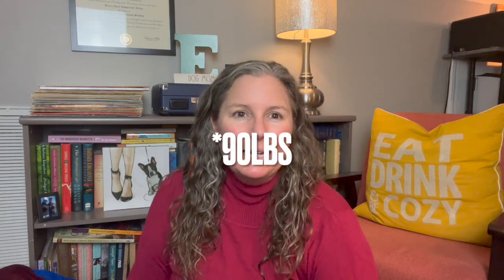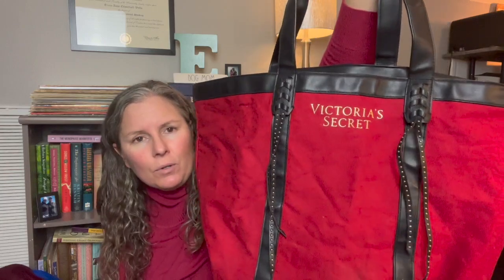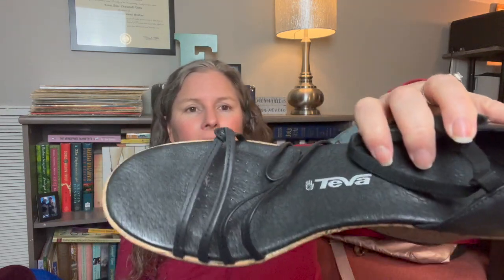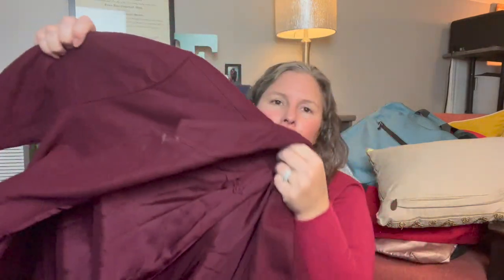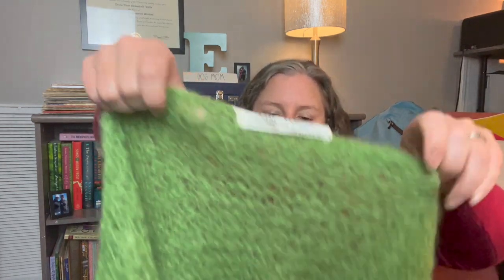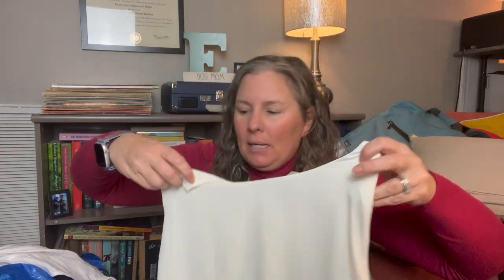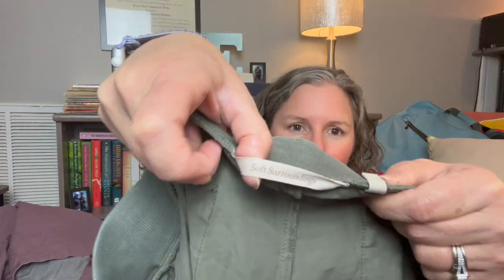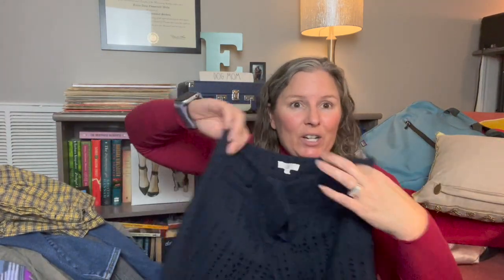Goodwill Outlet || Bins Thrift Haul || Part 2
PART TWO! This trip to the Bins I found several brands I've been keeping my eyes out for!